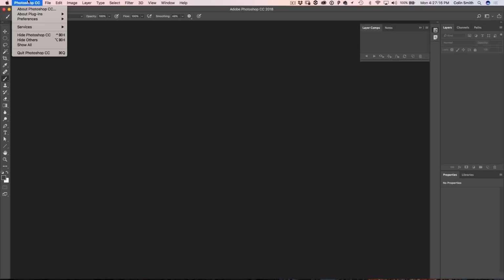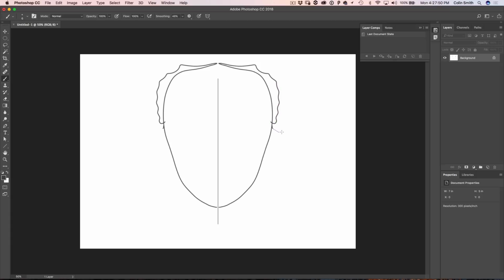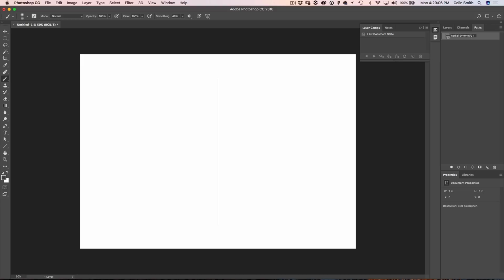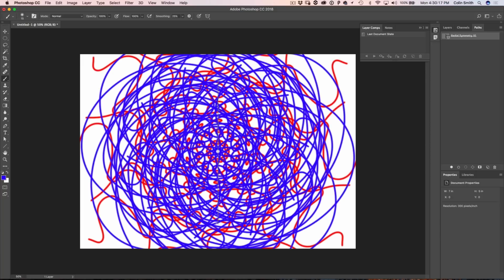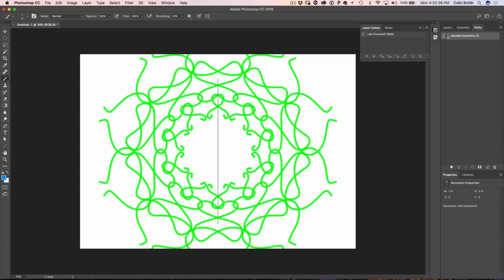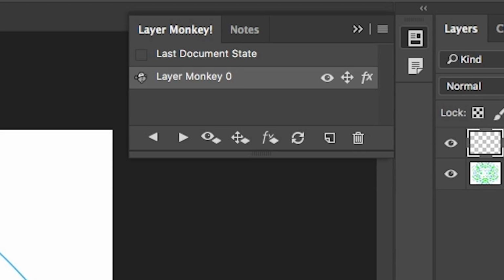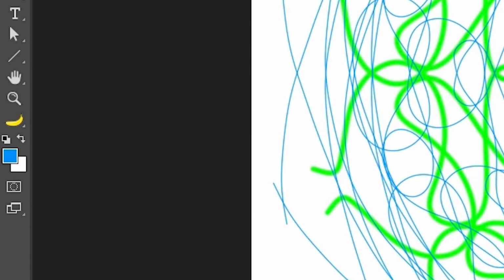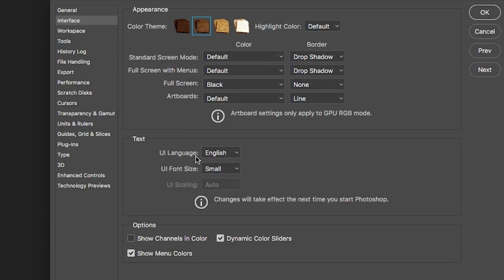5 HIDDEN PHOTOSHOP easter eggs you DIDN'T know about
Check out these 5 hidden easter eggs in Photoshop CC 2018, the monkey ,banana, toast and coffee. Secret functionality and fun weirdness.